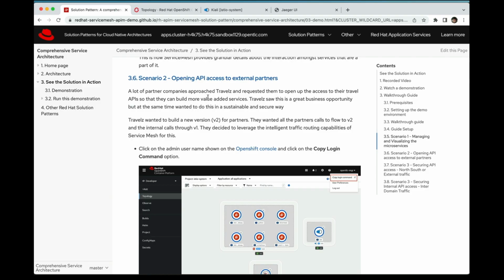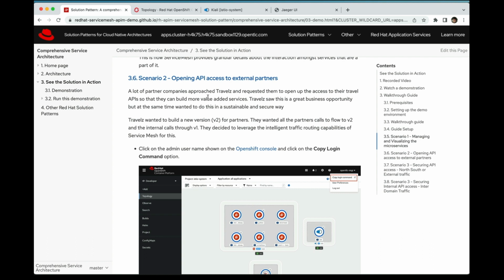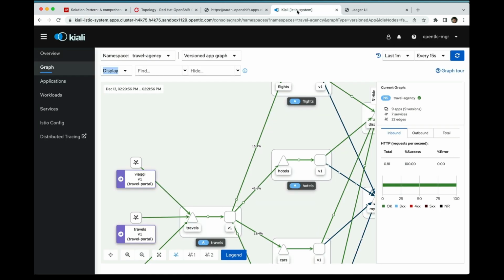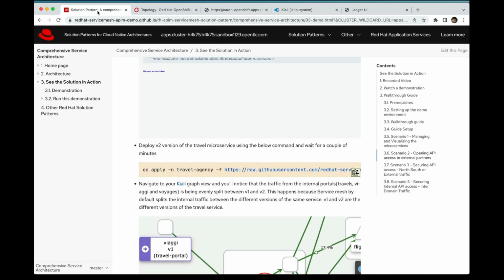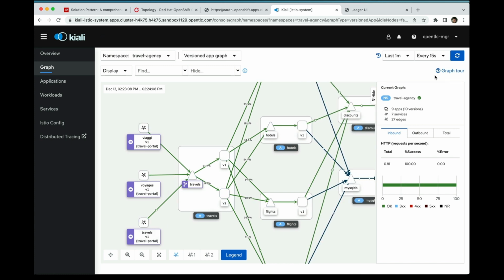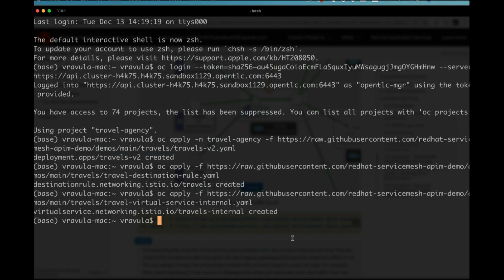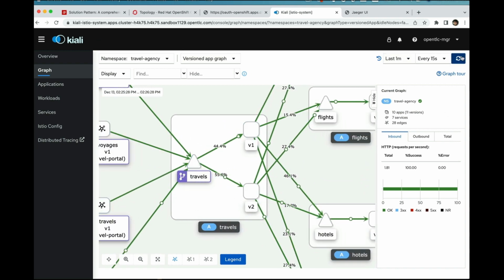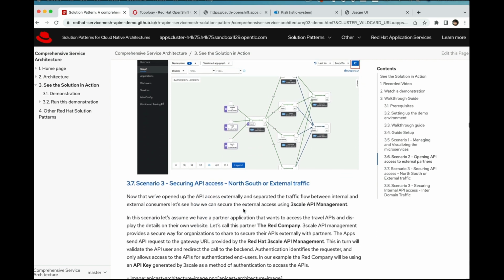Scenario 2 - Opening API access to external partners